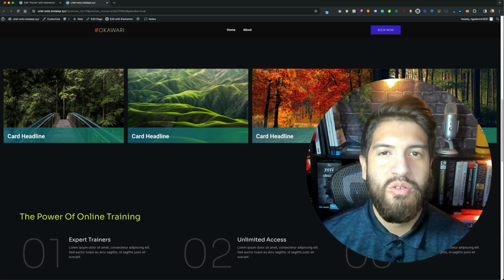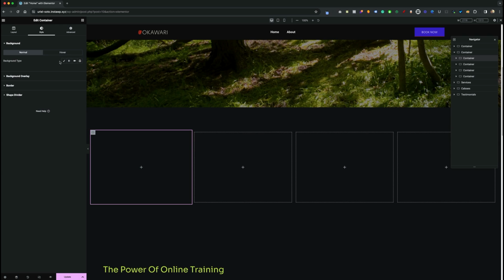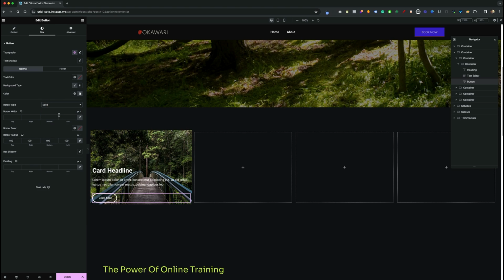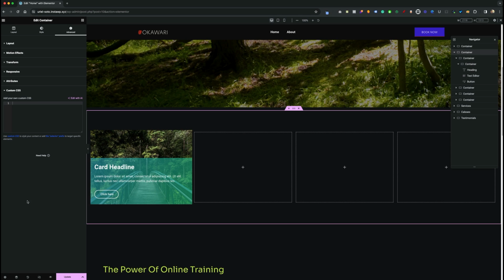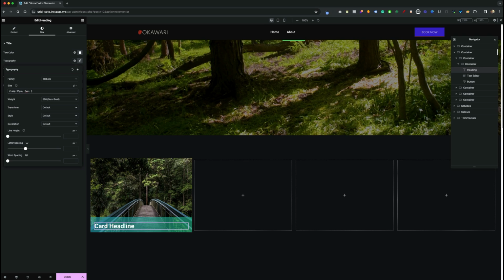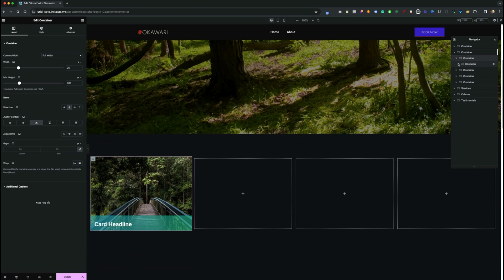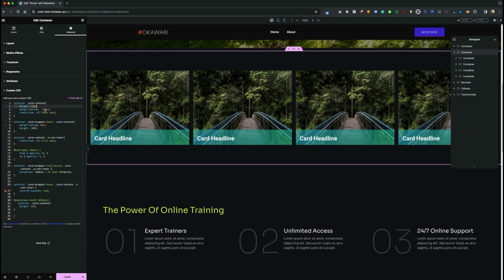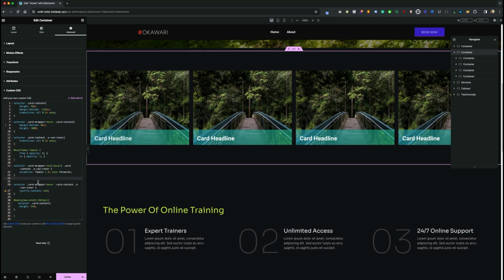How To Make a Hover Card Like a PRO in Elementor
In this video, I show you how to make an amazing hover card that slides up text over the image with easy-to-follow steps using containers in WordPress Elementor.